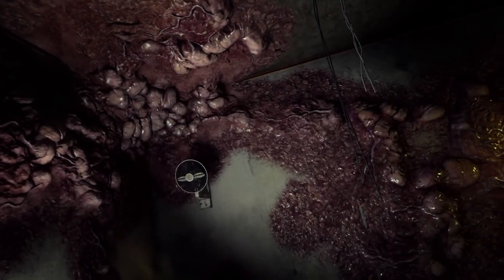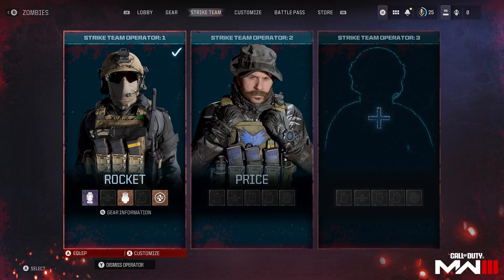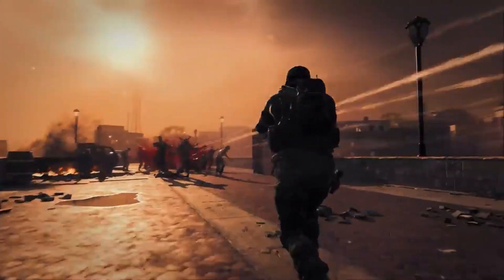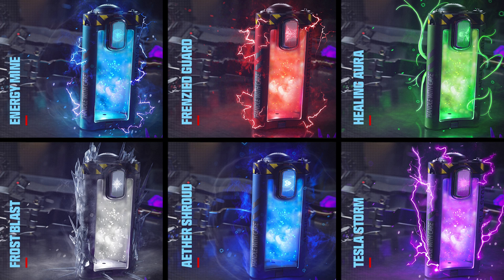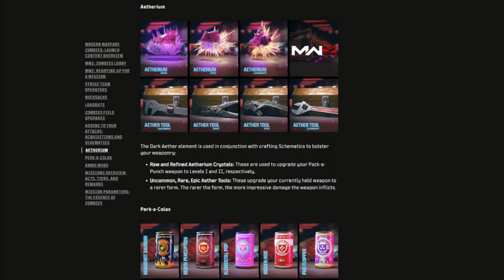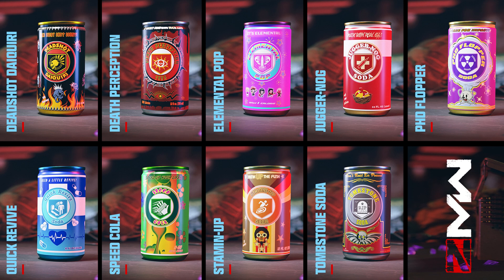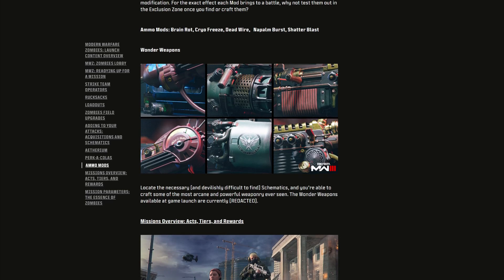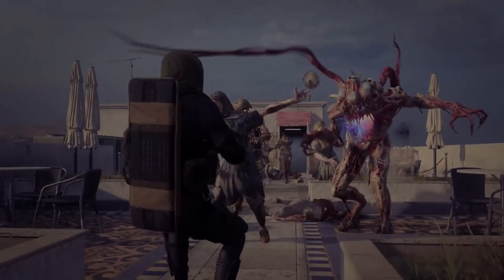MW3 ZOMBIES GAMEPLAY, EASTER EGGS, WONDER WEAPONS & MORE (Call of Duty Modern Warfare 3 Zombies)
Modern Warfare 3 Zombies Everything You Need To Know